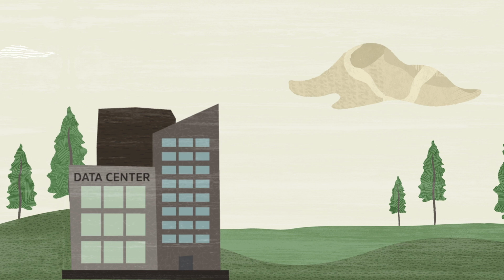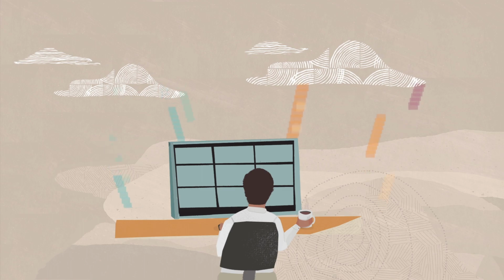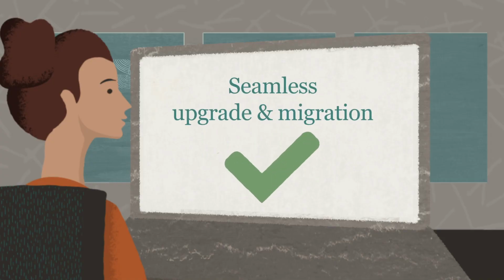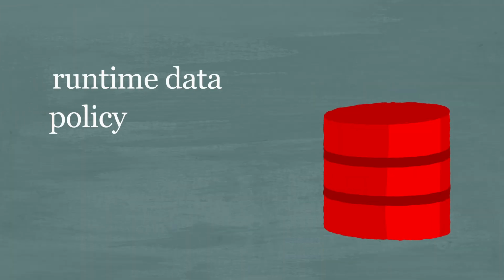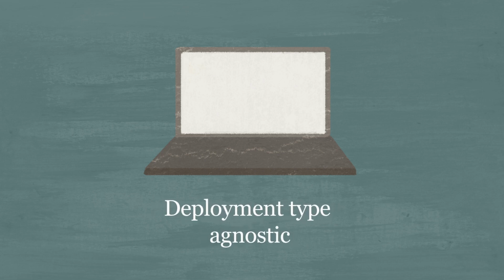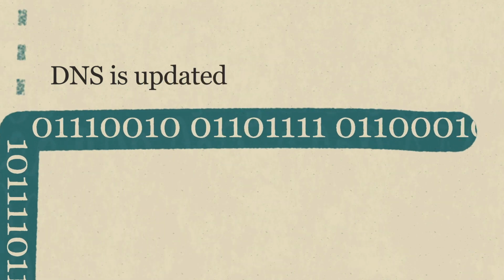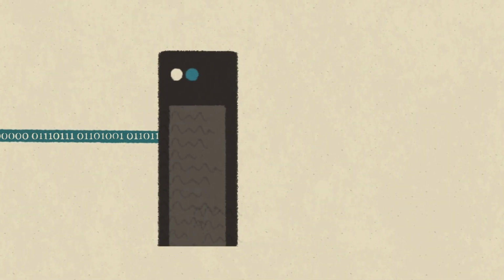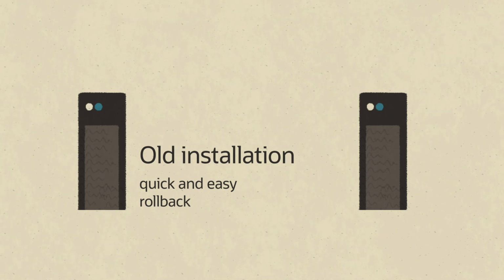Simplify Migration and Upgrade using the Oracle Access Management Snapshot Tool